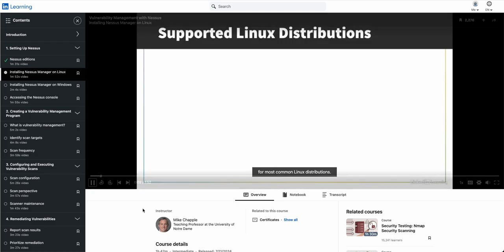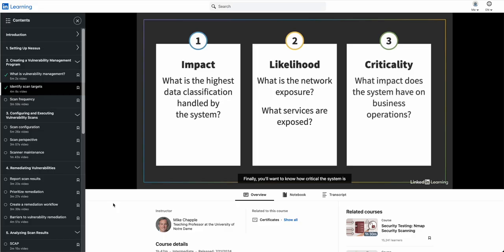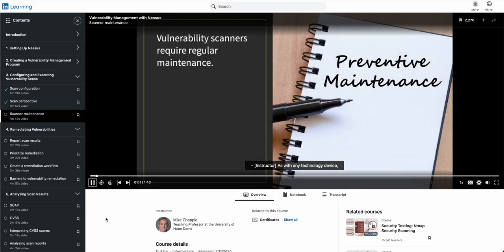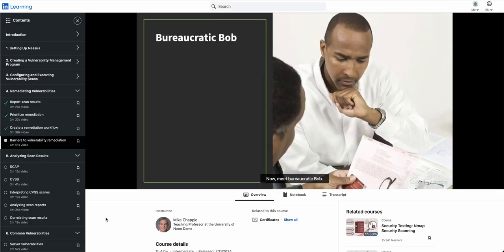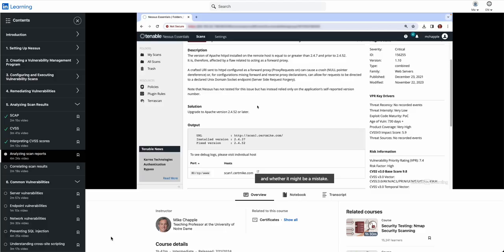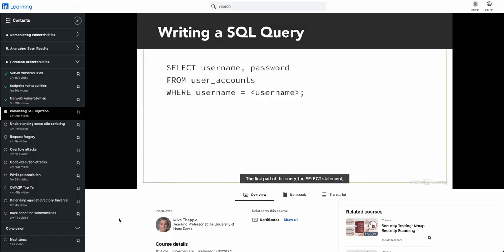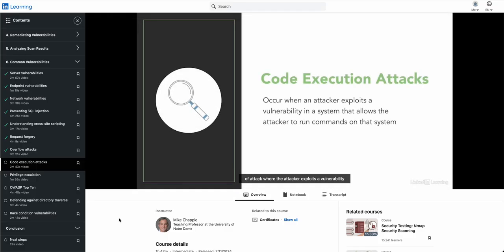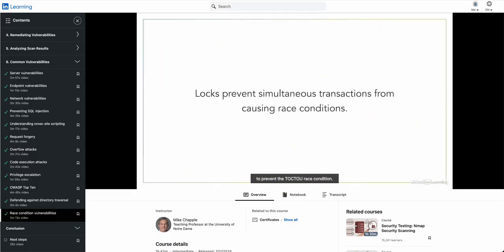Vulnerability Management with Nessus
Vulnerability Management with Nessus walkthrough and step by step guides.